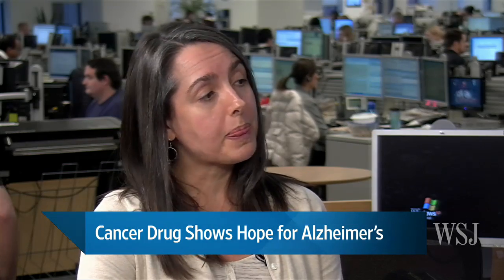Cancer Drug Shows Hope For Alzheimer's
A skin-cancer drug has shown some success in treating Alzheimer's disease in mice, according to a study in Science. Alzheimer's is thought to be caused by the build-up of protein fragments called amyloid-beta in the brain; the drug helped to clear the protein in the animals, and, more significantly, improved their cognitive, social and olfactory performance. Stefanie Ilgenfritz has details on The News Hub.